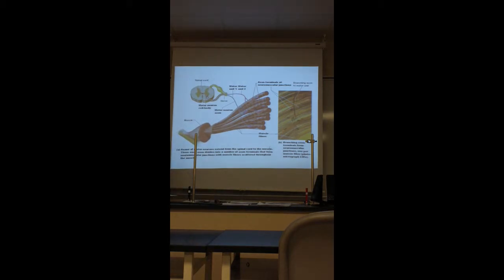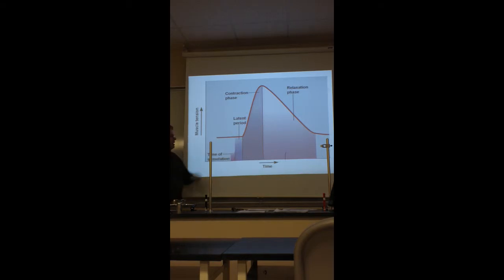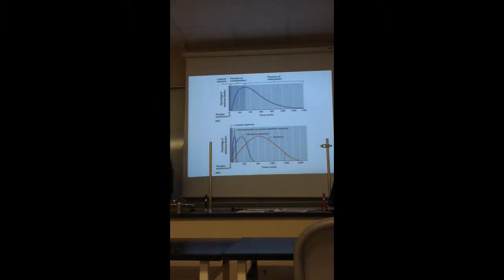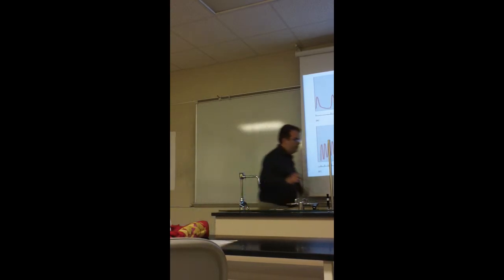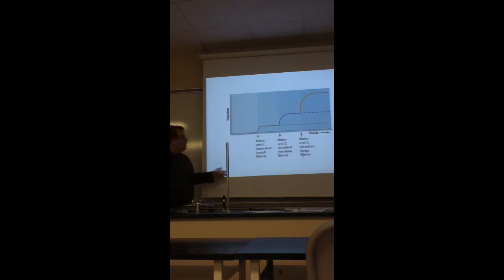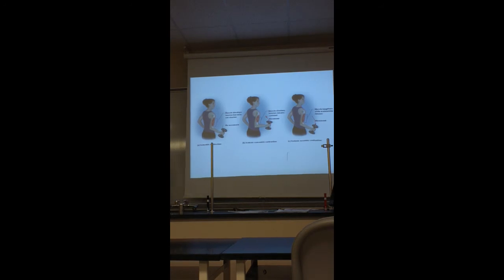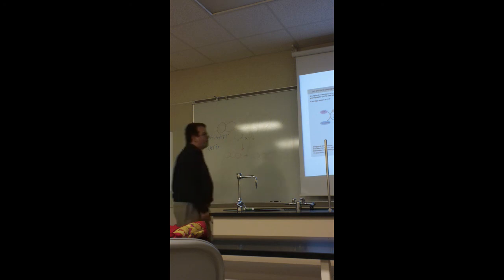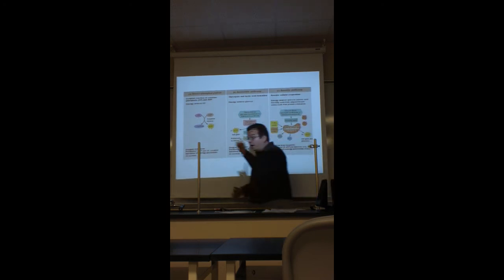A & P Lecture Video 3 10-28-13